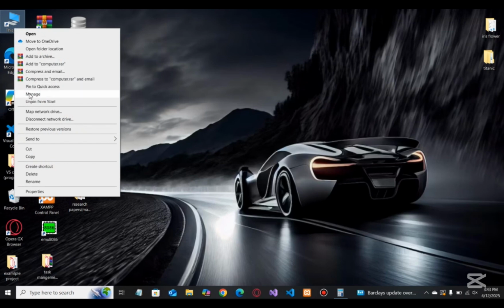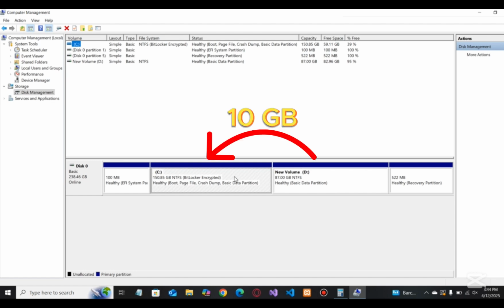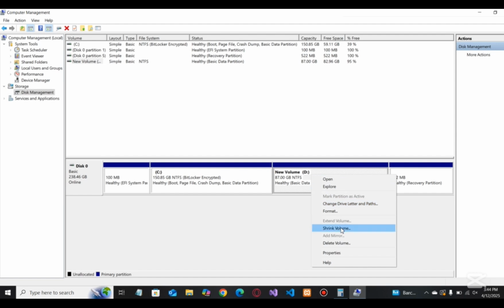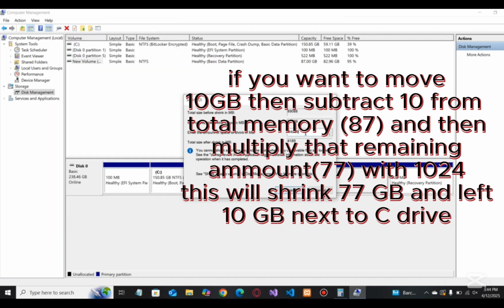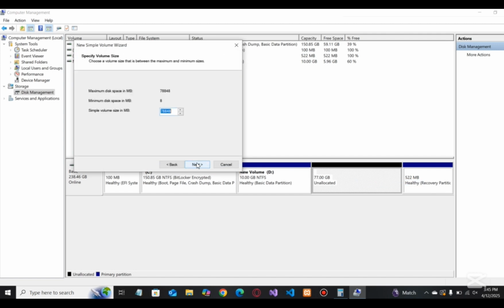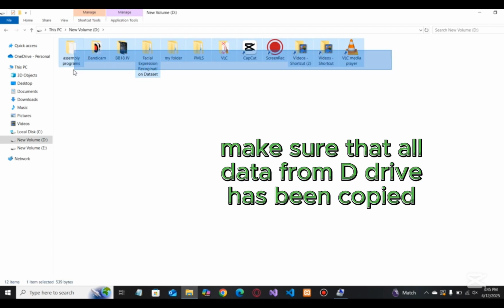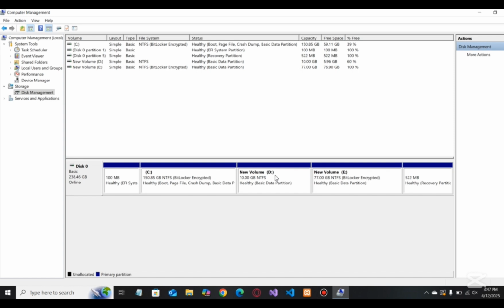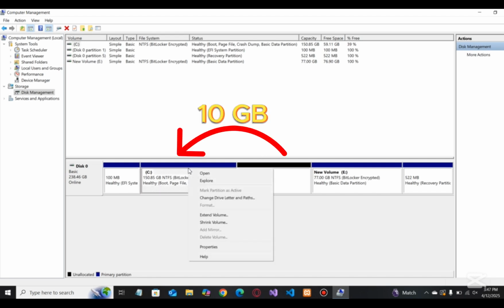How to Create Partition on Windows 11 || Partition Hard Drives || Move Disk(D) Memory to Disk(C)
🚀 Want to organize your files or set up a new drive?
In this video, I’ll show you how to create a partition on Windows 11 using built-in tools like Disk Management 💻.
Perfect for beginners — no extra software needed!

✅ Easy steps
✅ Safe and effective
✅ Works on laptops & desktops

📁 Get better storage management today!